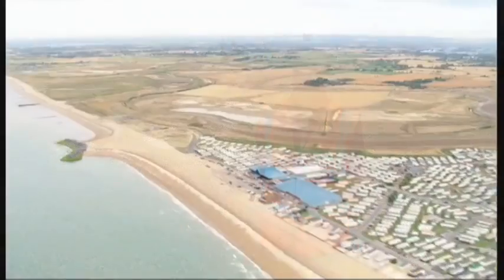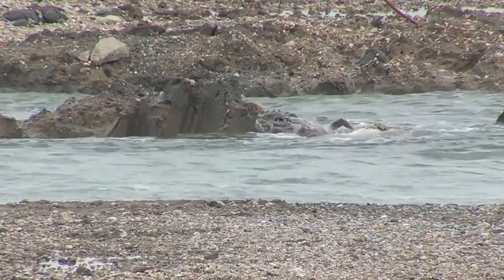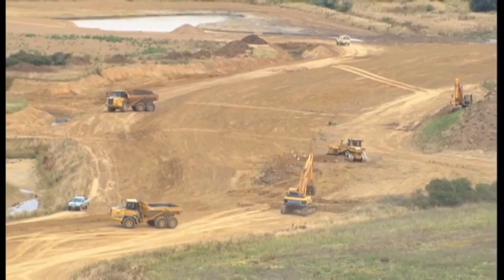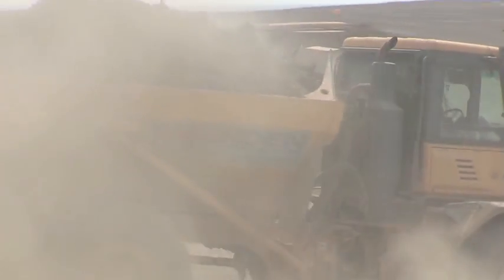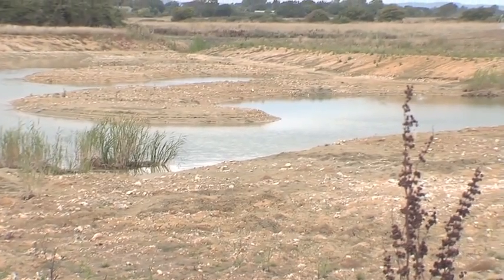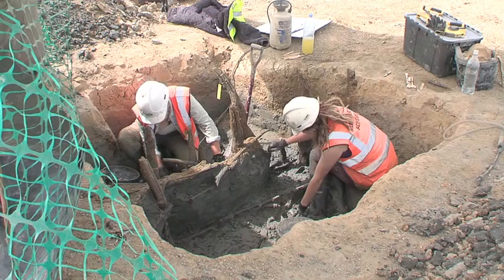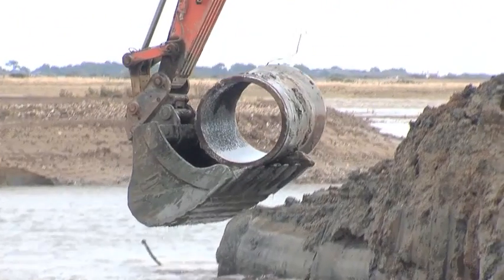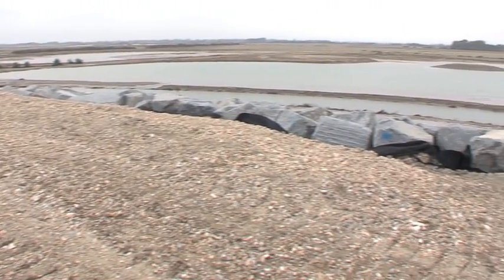Medmery managed realignment scheme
Medmerry is the largest UK sea realignment scheme project. The new sea defences will significantly reduce the risk to 350 homes, local infrastructure and the main road into Selsey.
This groundbreaking project has also provided the opportunity to create more than 180 hectares of important new wildlife habitat which compensates for the loss of similar conservation areas in and around the Solent.